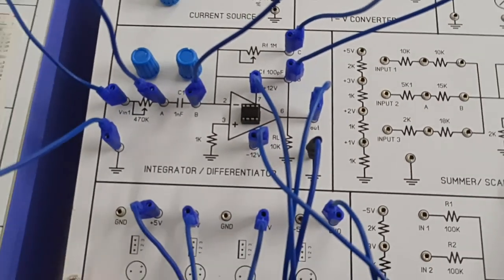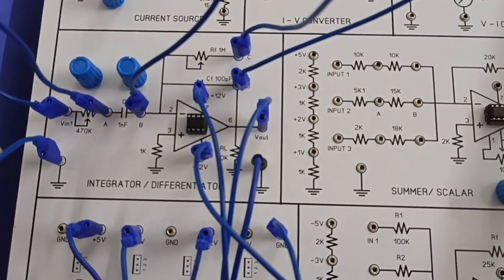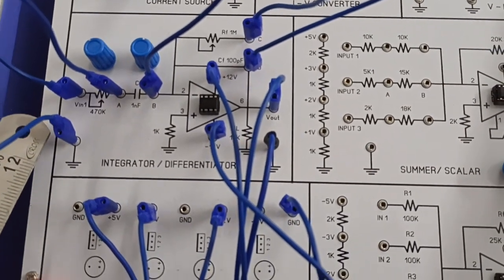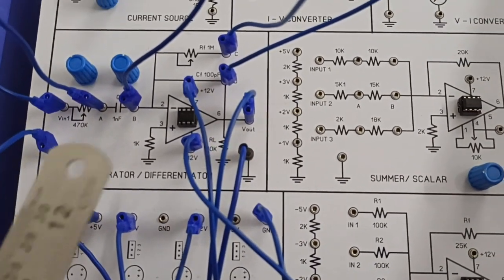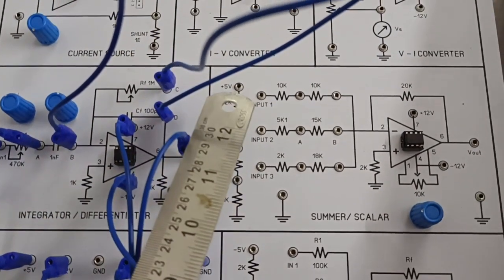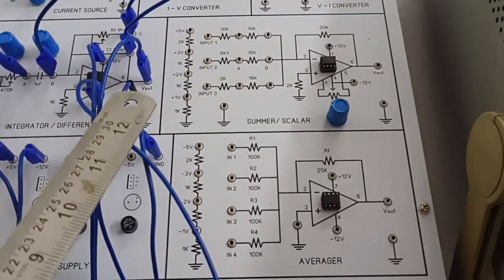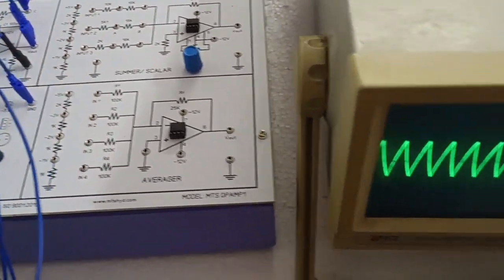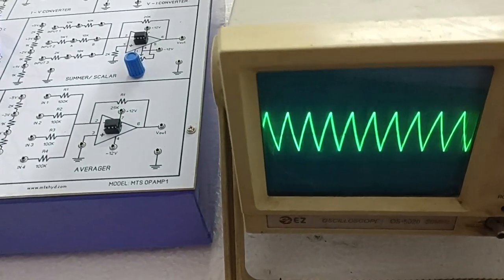OpAmp trainer kit